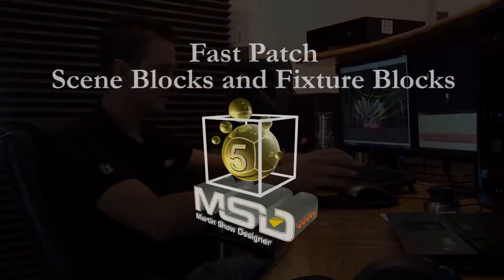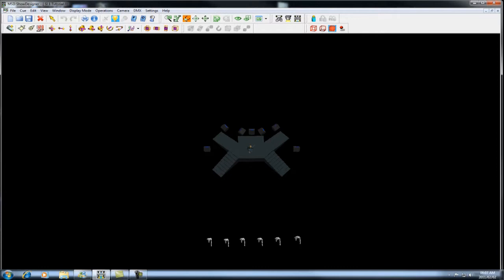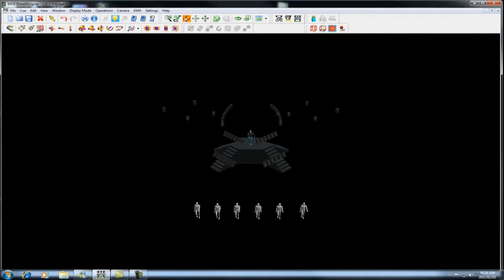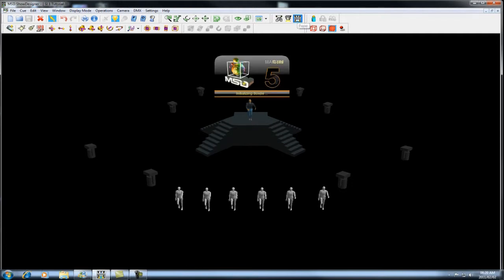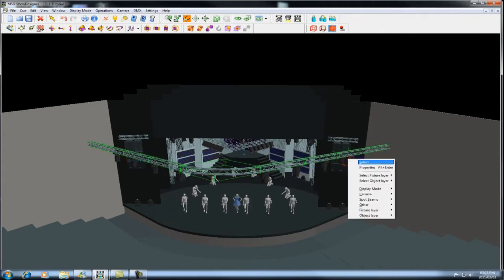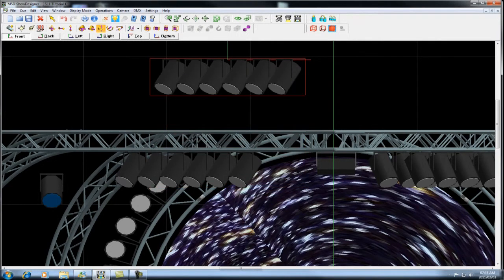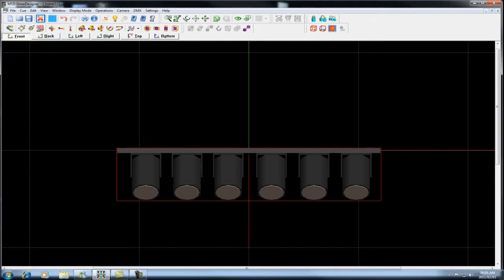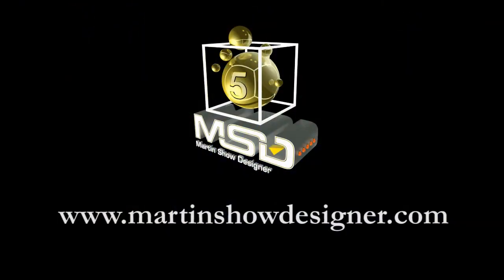MSD Tutorial 03 - Fast Patch and Blocks.mp4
Martin ShowDesigner 5 Tutorial 03
Fast Patch and Blocks